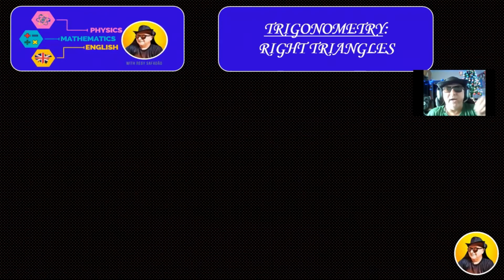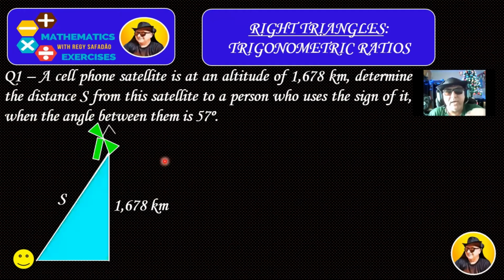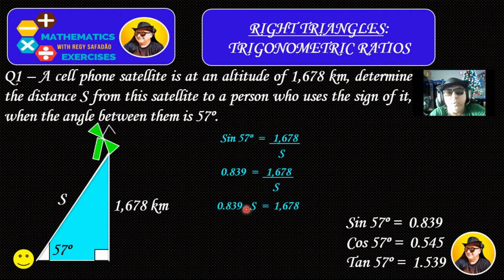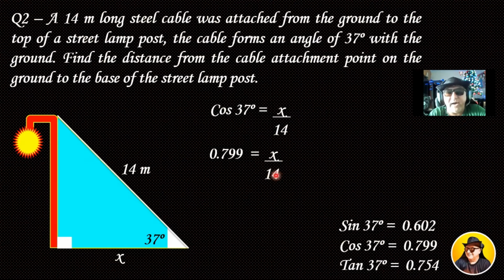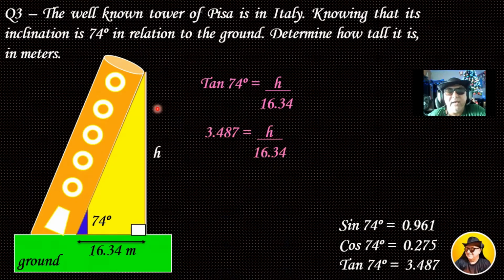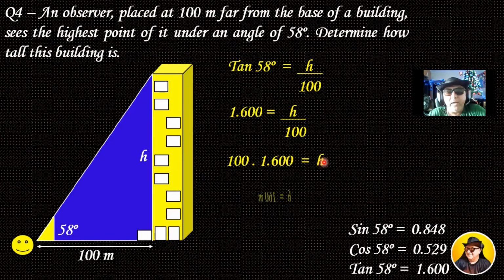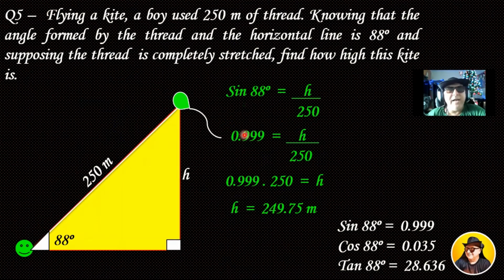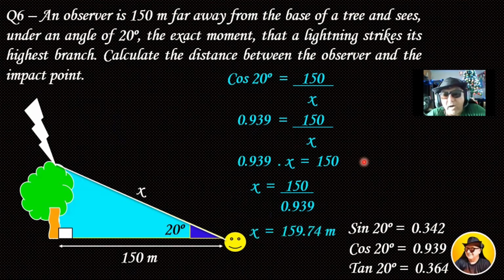TRIGONOMETRIC RATIOS FROM 1º TO 89º BY REGY SAFADÃO...